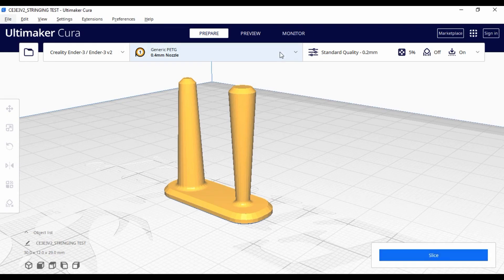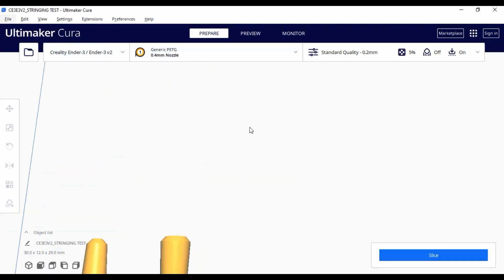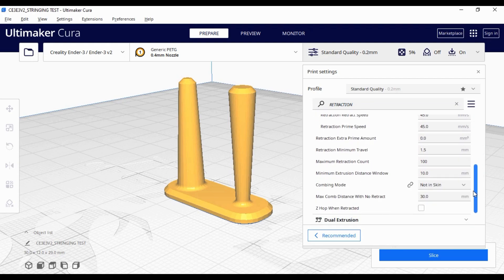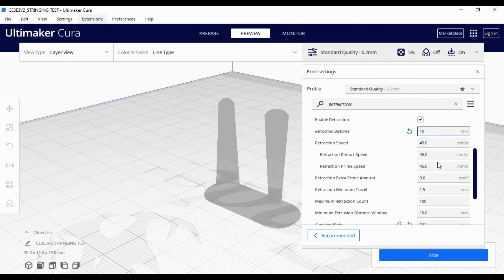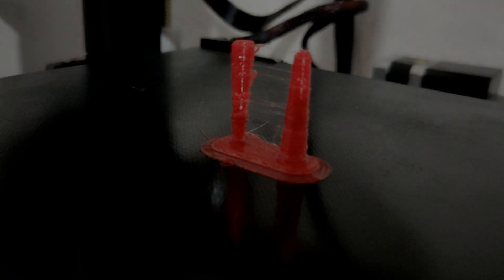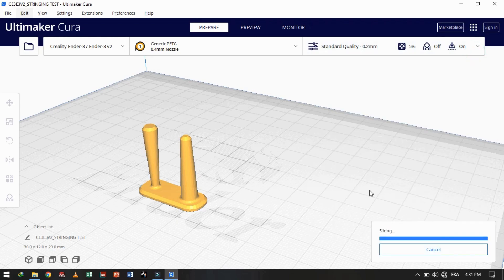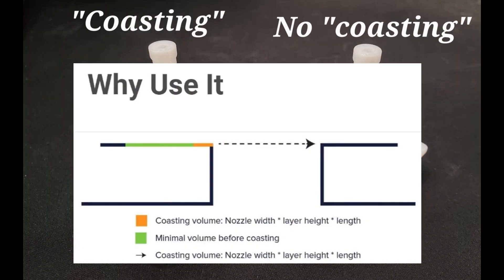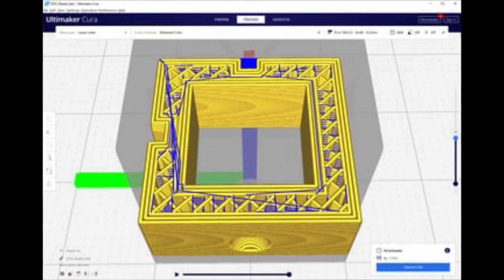SOLUTION AND TIPS TO FIX STRINGING ISSUE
The video represent a simple experiment to improve the print quality by fixing the Stringing issue that faces every buddy who prints parts with so many faces and profiles,

Material :

Slicer : CURA
3D Printer : ENDER 3 V2 By creality
Filament used : PETG

we talked about :

Stringing Issue
Retraction
combing
coasting
Cura
Simplify 3D
Prusa slicer
3D printing